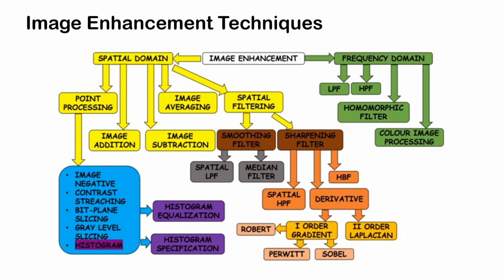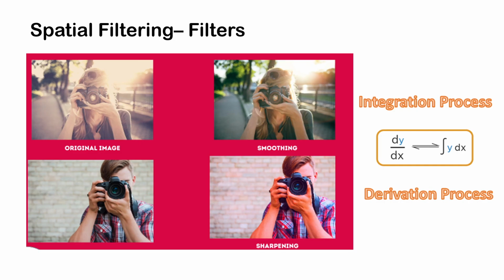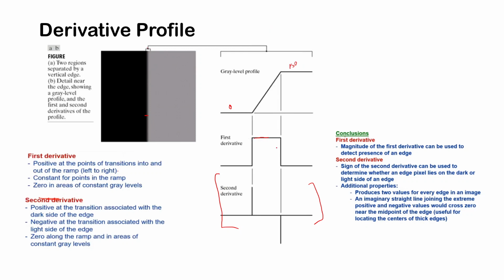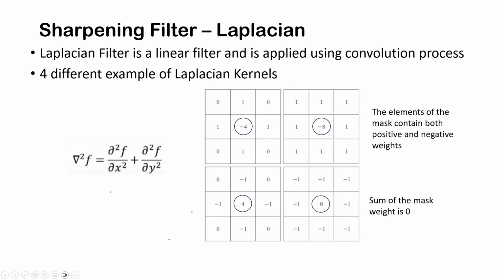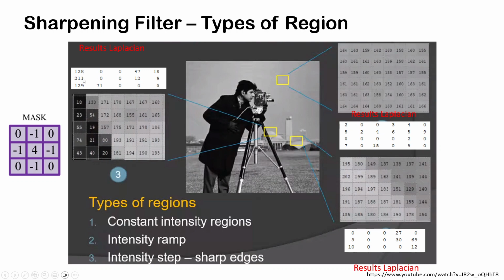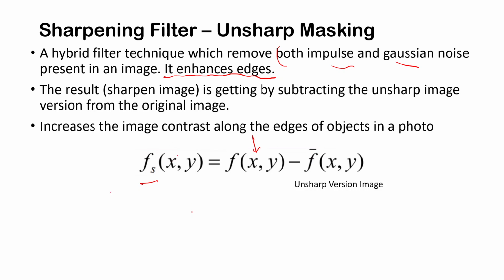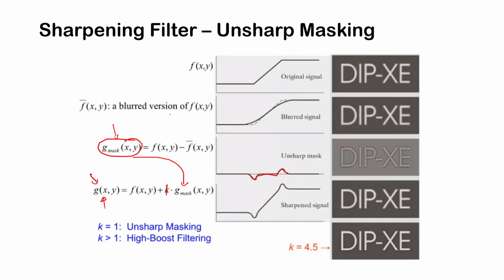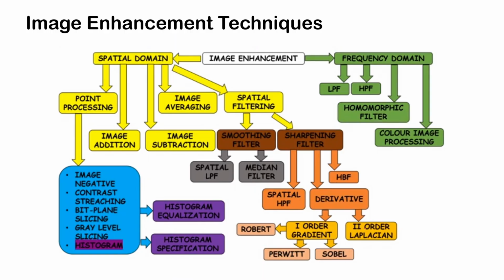Lecture 5.4 MV Spatial Filtering Laplacian Unsharp Masking High Booster